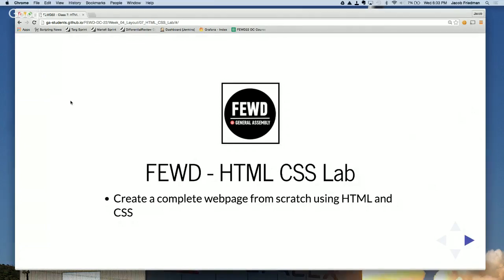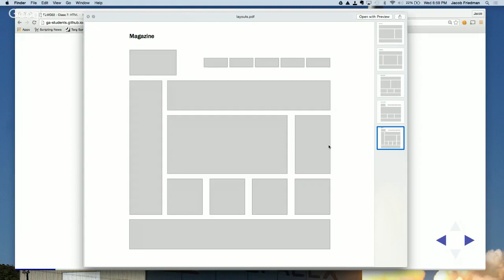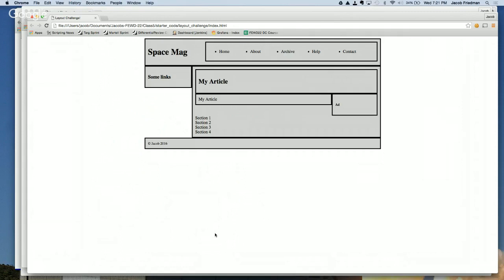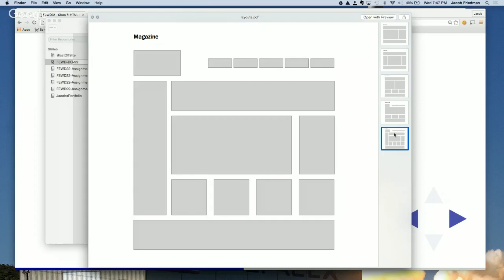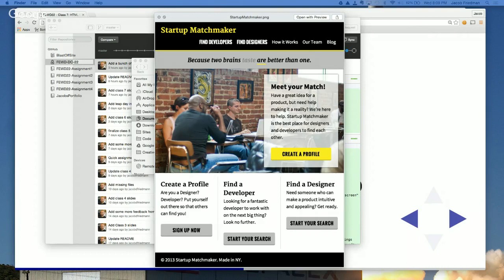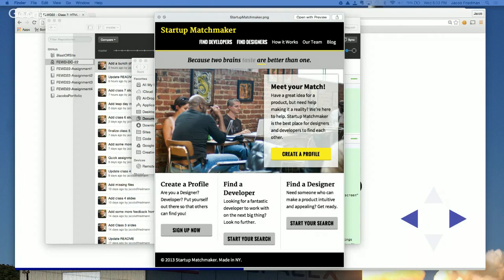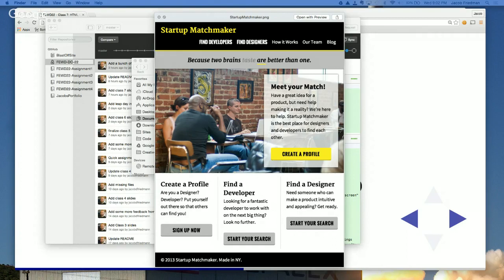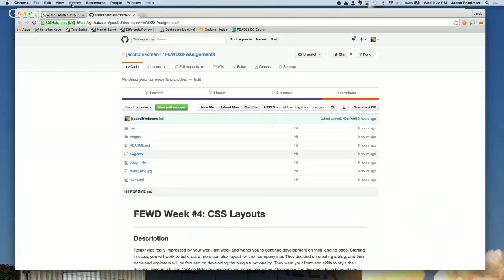FEWD22 Class 7: HTML CSS Lab